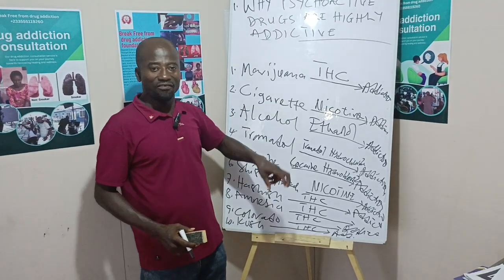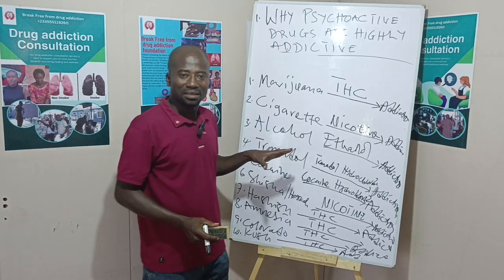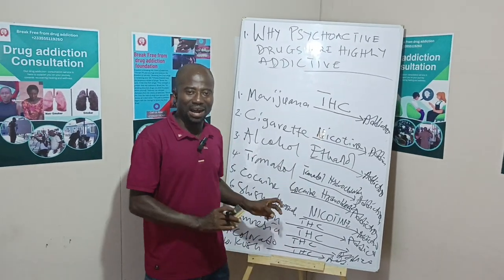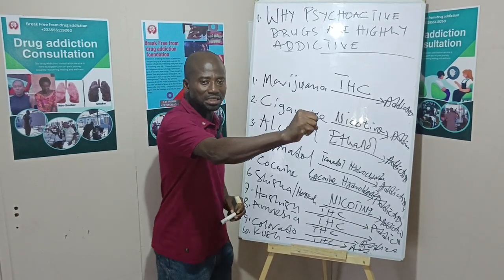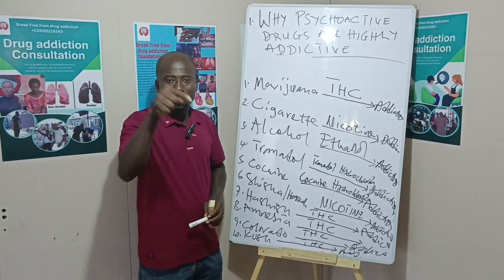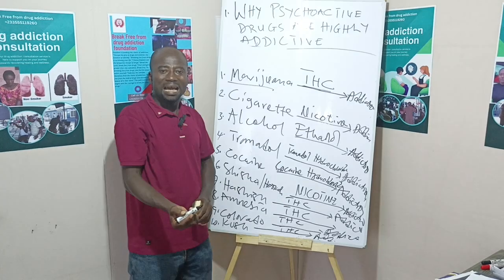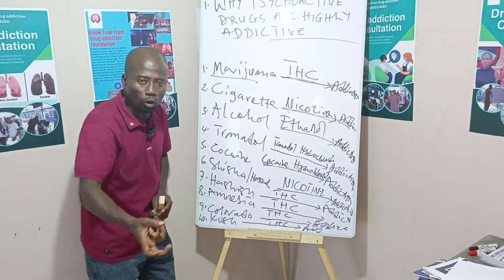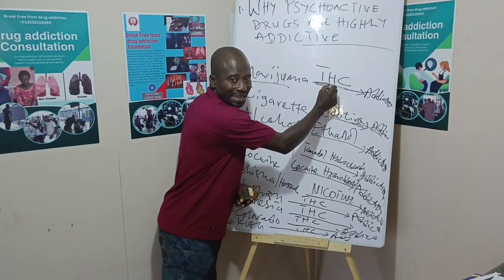July 15, 2025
Bad effects of psychoactive drugs continuation